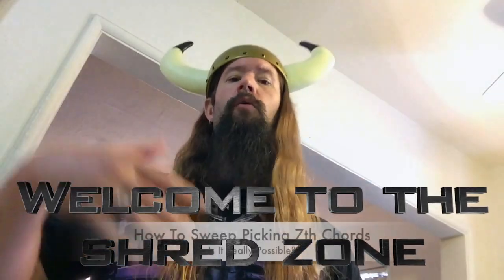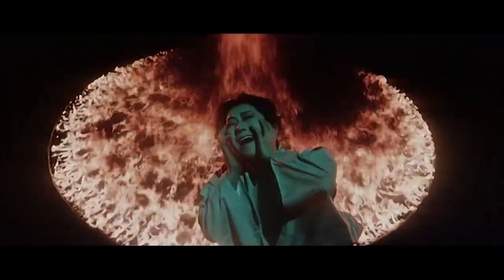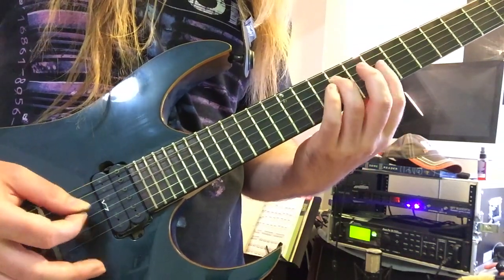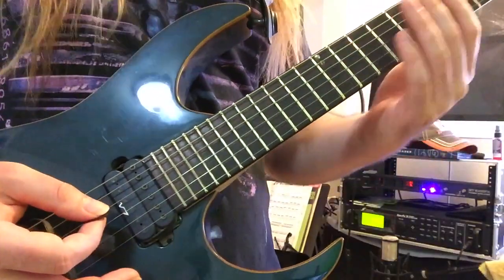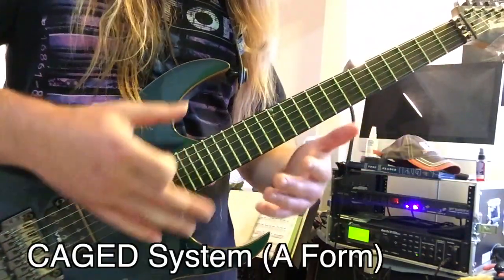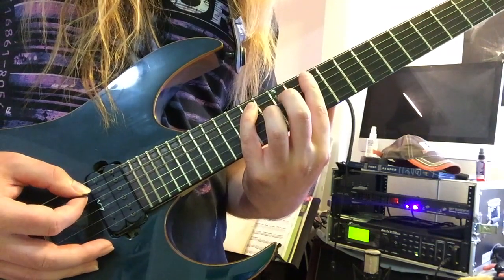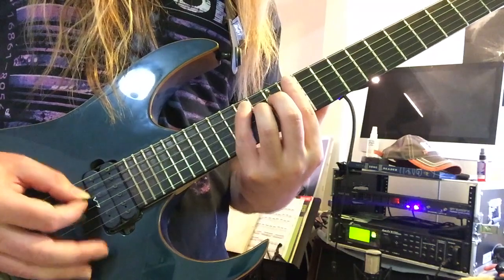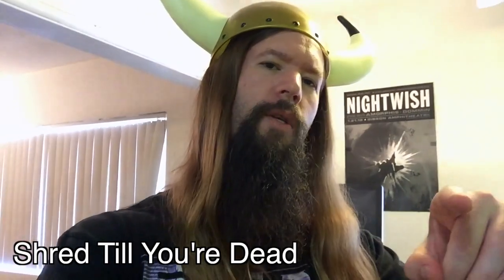Sweep Picking 7th Chords | Is It Possible!!?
This video is about Sweep Picking 7th Chords...Is It Even Possible!!! Watch the video to find out!!

7th Chords:
A triad contains three notes. A seventh chord adds one extra note for a total of 4 notes. For example, a G major triad is spelled G-B-D. A G7 chord is spelled G-B-D-F. The notes are chosen by selecting every other note of the musical alphabet.

In this lesson we'll be playing a G7 and a G major7 arpeggio. The G major7 arpeggio is spelled, G-B-D-F#.

Sweep Picking History:
The technique was first used and developed by jazz guitarists Les Paul, Tal Farlow and Barney Kessel in the 1950s, as well as rock guitarists Ritchie Blackmore and Steve Hackett in the 1970s. In the 1980s, sweep picking became widely known for its use by shred guitarists including Yngwie Malmsteen, Jason Becker, Tony MacAlpine and Marty Friedman. Jazz fusion guitarist Frank Gambale released several books and instructional videos about the technique, of which the most well-known is Monster Licks & Speed Picking in 1988.

Send me your guitar videos in the comments for Shredmaster feedback!

Shredmaster Scott

Gear:
 i-phone 6, Ibanez Universe 7 string, Fractal Audio Axe Fx II, Matrix GT1000 Power Amp. BlackStar Artisan 4x12 Cab. Shred Fangers from endless hours of toil.